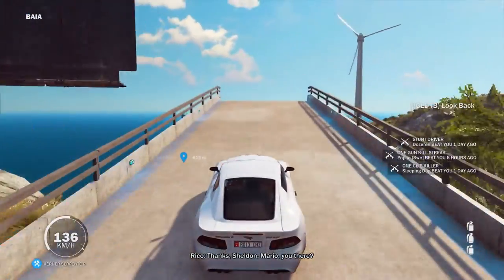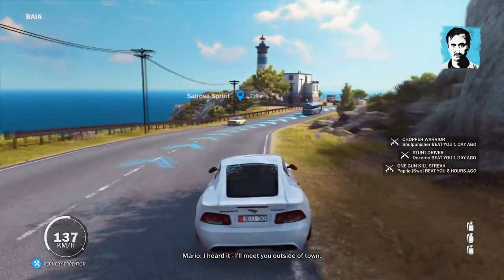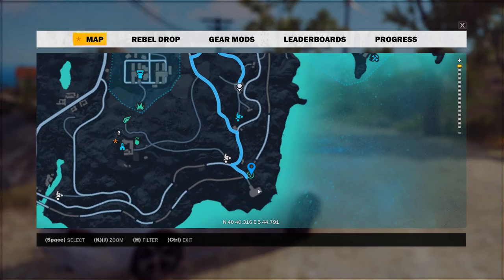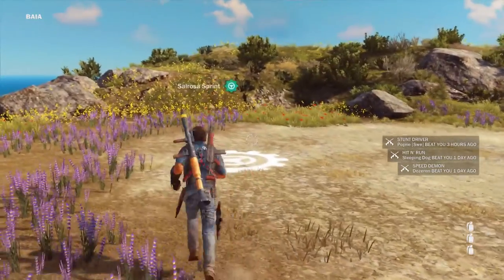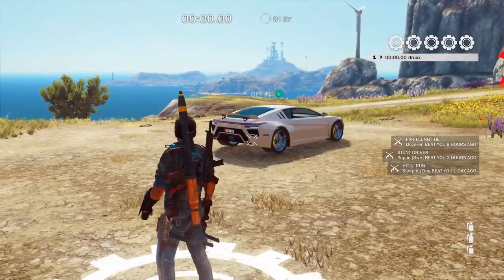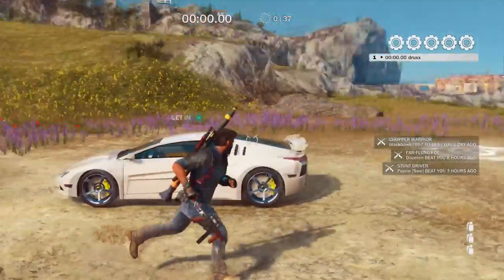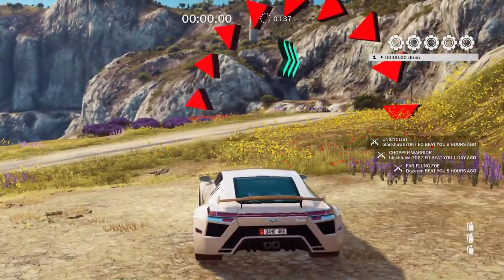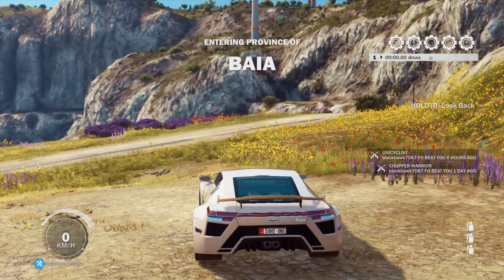JUST CAUSE 3: How To Get Mugello Vistosa Car - One of the Fastest Cars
Just Cause 3 Guides, Walkthroughs and Gameplay of Just cause 3 in 1080p. These Just cause 3 Achievement guides, Trophy guides and Gameplay will be complete with Commentary. Just cause 3 Guide. Fastest car in just cause 3. Where to get the fastest car just cause 3. Mugello Vistosa. Fast car.Best Cars

JUST CAUSE 3: How To Get Mugello Car Vistosa - One of the Fastest Cars

GAMEPLAY:
Just Cause 3 is an open world third-person action-adventure game that is set on a fictional Mediterranean island known as Medici with Rico Rodriguez set as the protagonist. The map size has been confirmed to be similar to that of the setting of Just Cause 2 with 400 square miles (1,000 km2) being dedicated for the new setting. However, its volumetric terrain has increased to allow more verticality – as a result of this, it is now possible for the player to explore subterranean caverns and to scale buildings more effectively and realistically. The world of the game is composed of five major biomes, with each having unique landmarks and landscapes.

A new wingsuit, which is permanently equipped by the player, will be featured in the game and allow players to glide across the world in a much faster way. When the player almost reaches the ground while utilizing the wingsuit, they can draw themselves back up in the air by utilizing grapples. Players can switch between utilizing the parachute and wingsuit freely during missions or free-roam.